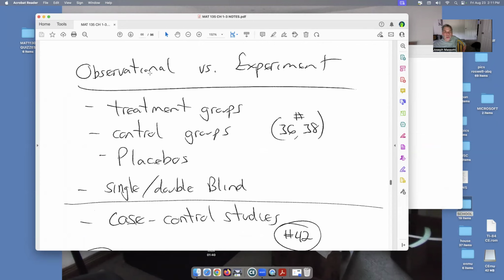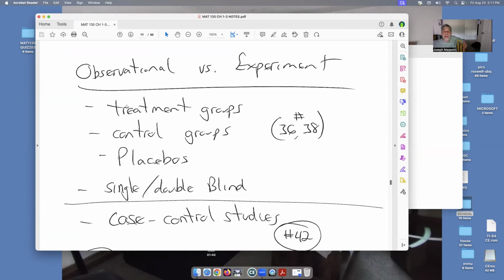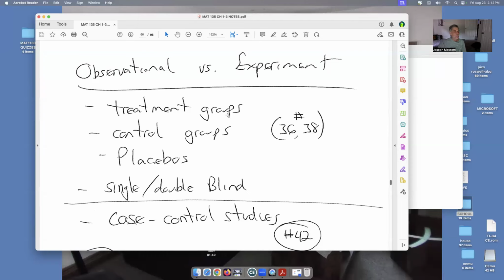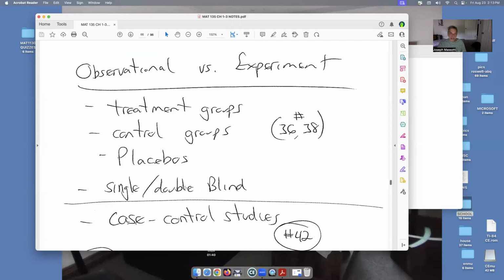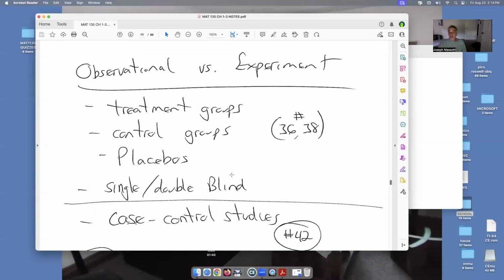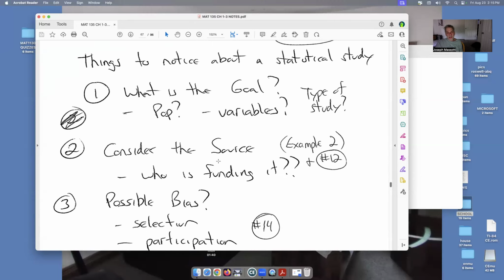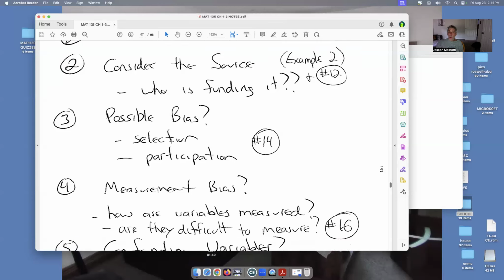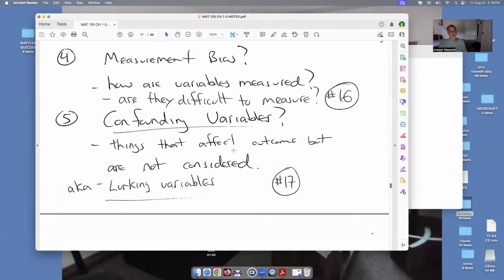Experimental Design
Observational Studies vs. Experimental Design
note:
explanatory variable: treatment imposed on some members of the study(perhaps diet pills)
response variable: thing being measured afterwards( maybe weight loss)
In a well designed study, differences in the response variable can be attributed to differences in the explanatory variable. think of one dose of a drug giving positive results... while a different dose does not.